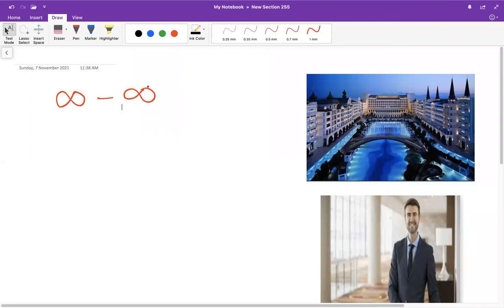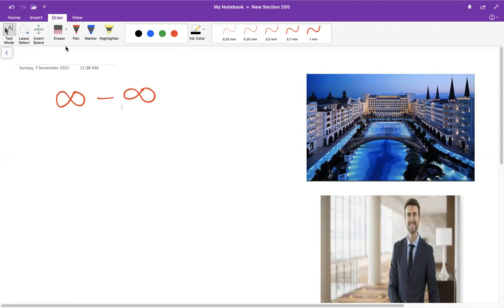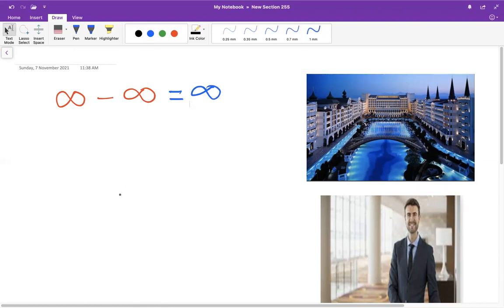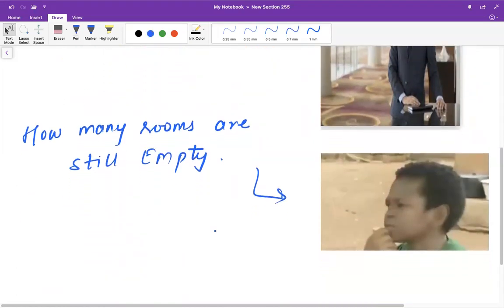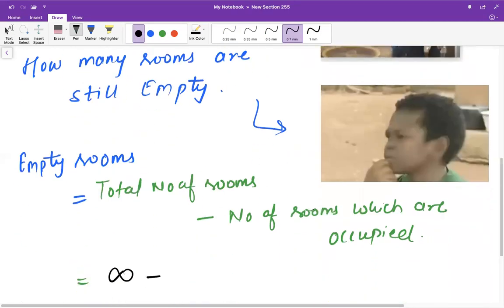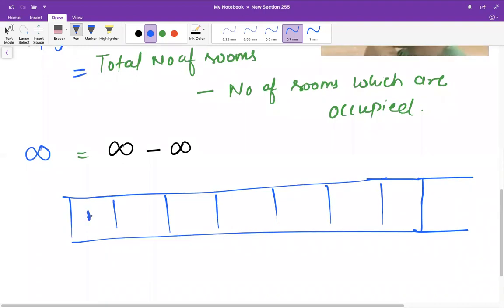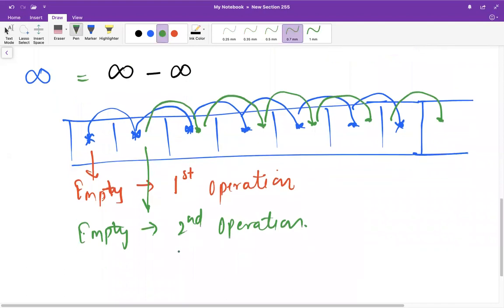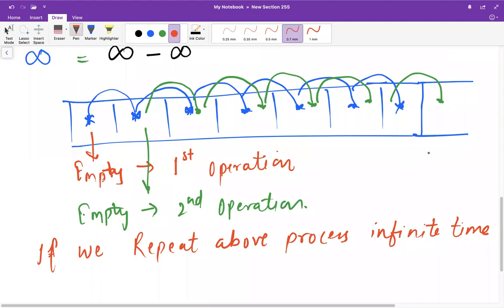What is infinity minus infinity ?